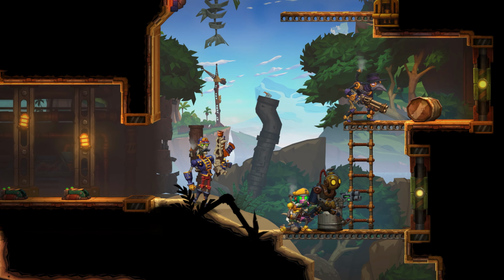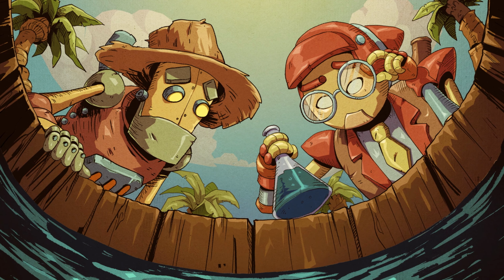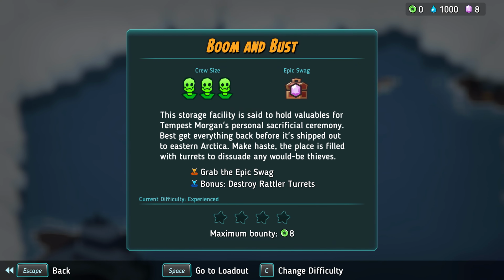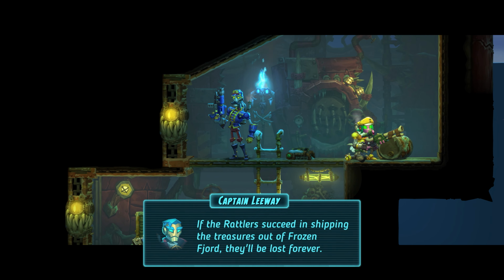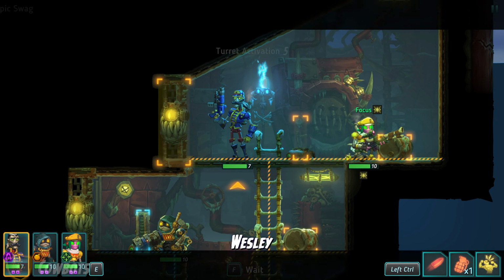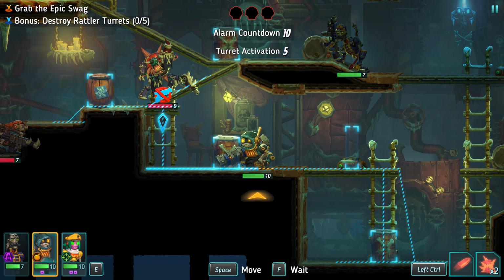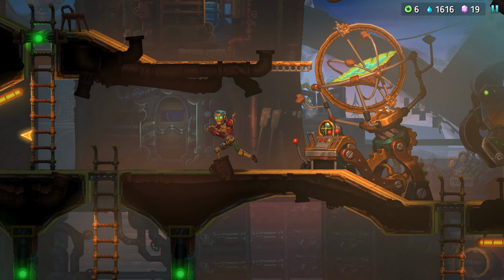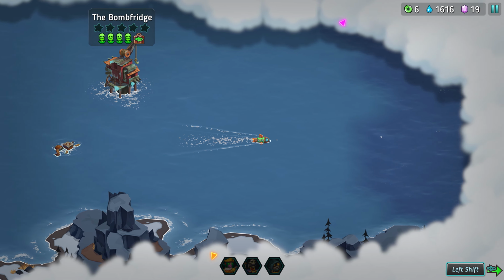SteamWorld Heist II - Pre-Order Trailer (2024.06.26)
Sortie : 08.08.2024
Plateforme : PS4, PS5, Xbox One, Xbox Series, Switch, PC
Dev & Edit : Thunderful